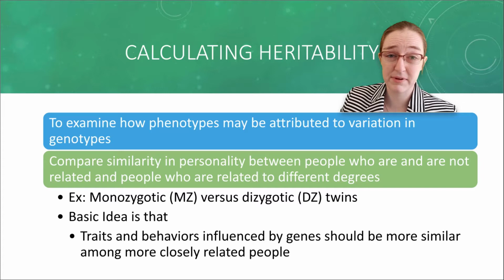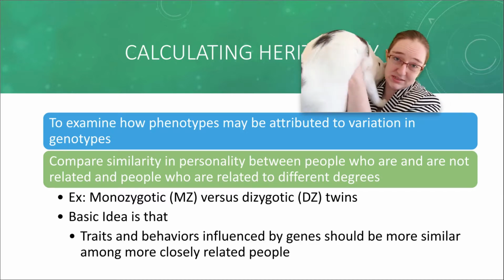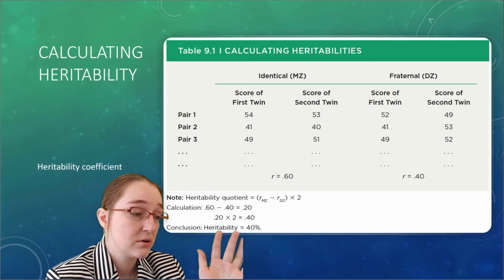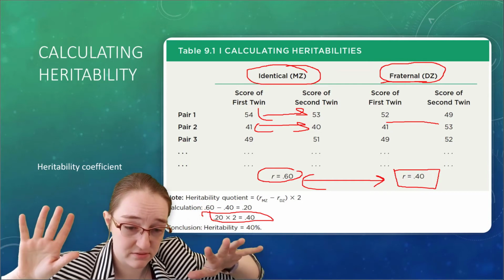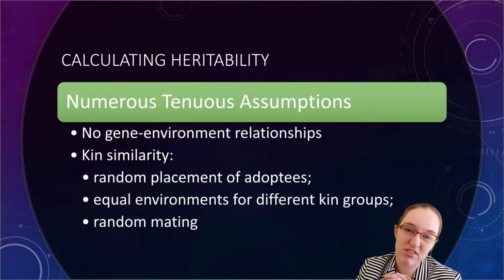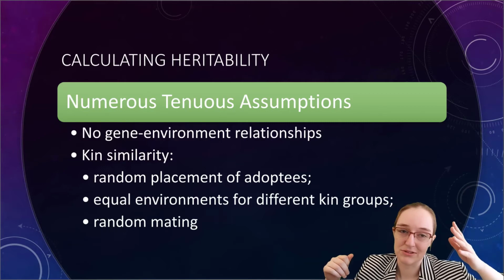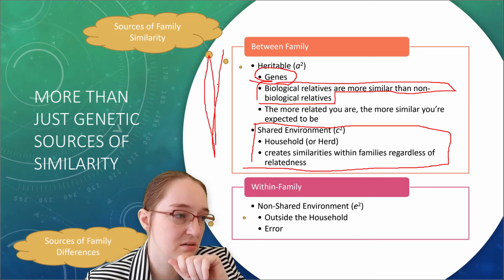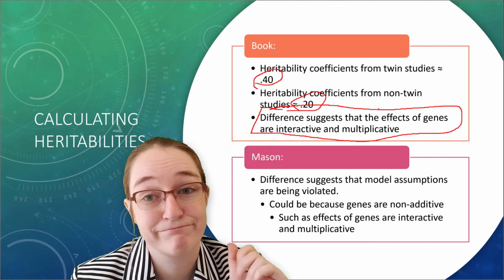What is Heritability? (09.02)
In this video, I discuss heritability, and try to answer the question of what is it. This content was produced for my undergraduate level personality psychology class at Wake Forest University.

I produced this video for my psychology classes at Wake Forest University.